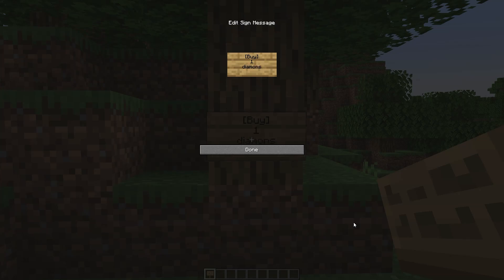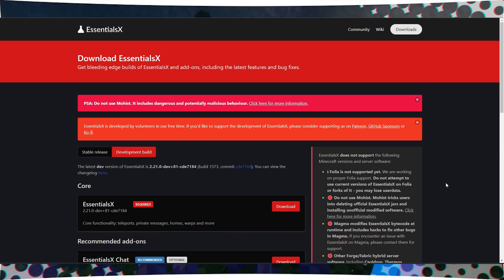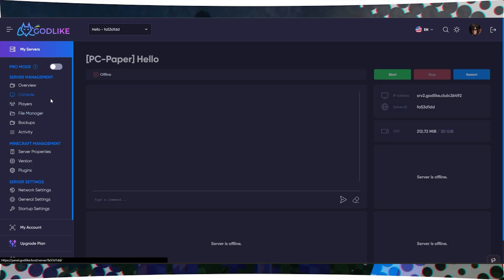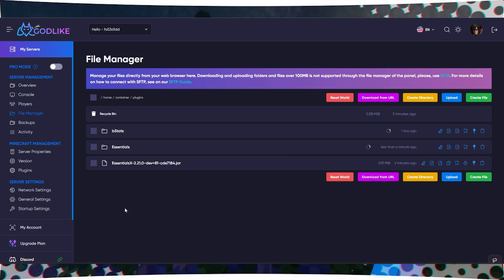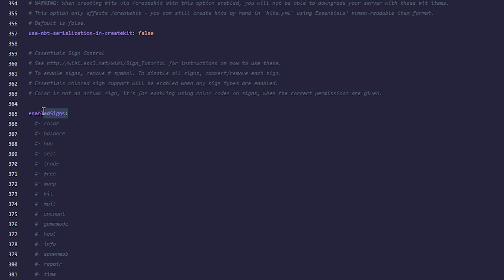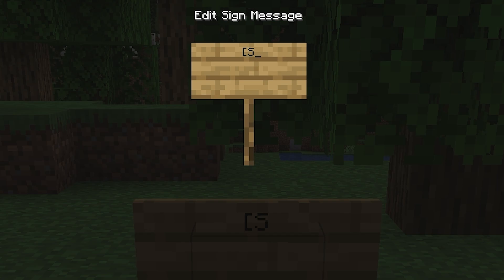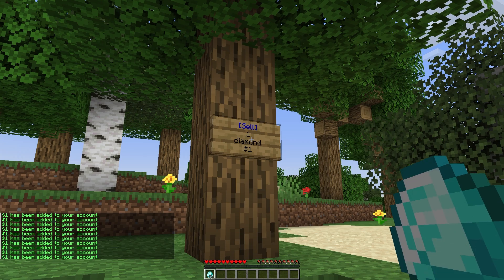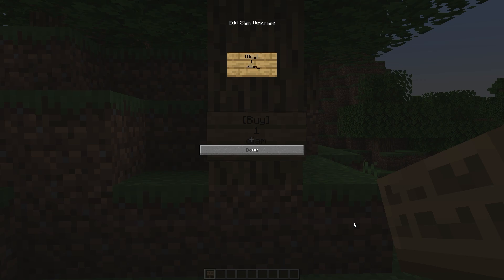HOW TO ADD AN ECONOMY TO A MINECRAFT SERVER?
Why Choose Godlike.Host?
🎮 Gamers: Build a lag-free multiplayer server.
👨‍💻 Developers: Test and run your custom game mods.
🤝 Communities: Create a hub for your friends or group.
Timestamps:
00:00 - Intro
00:12 - Plugin Installation
00:39 - Plugin Configuration
01:48 - Conclusion